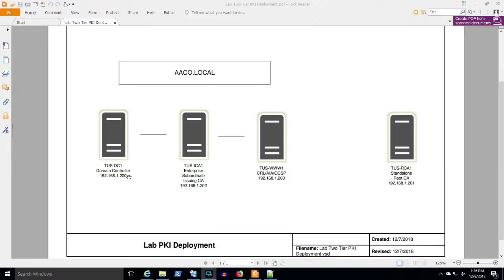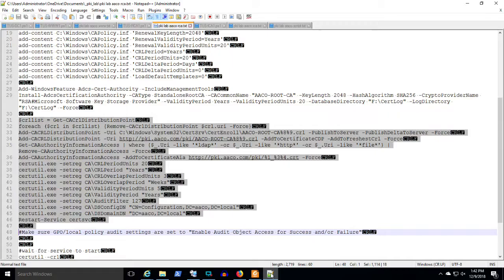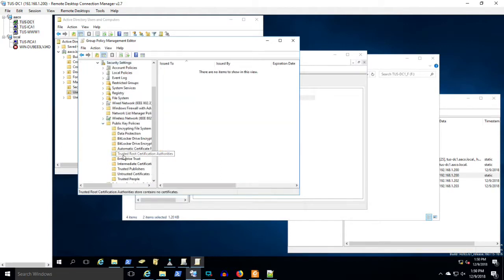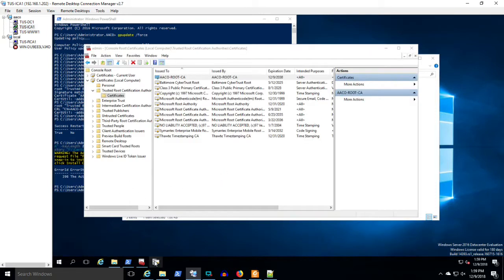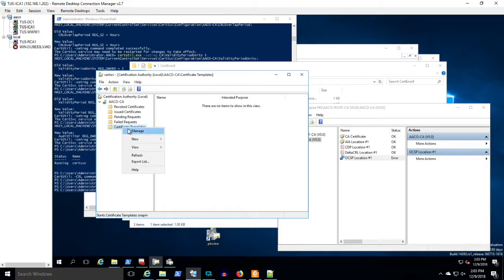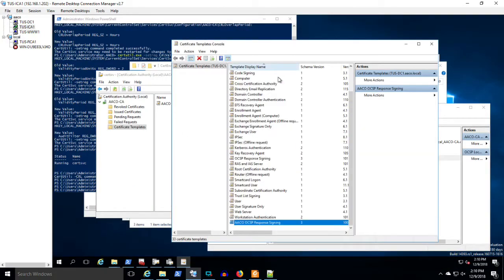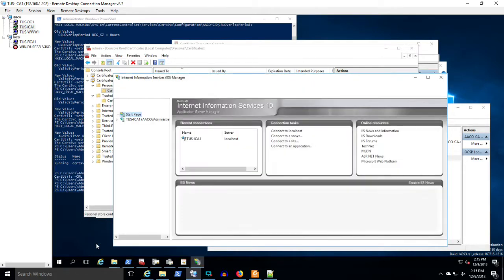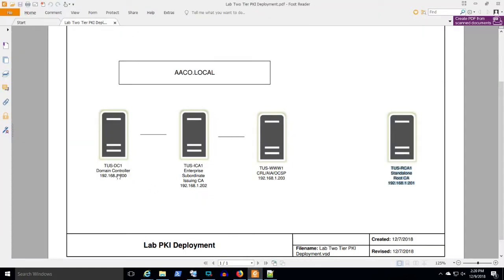Two Tier PKI Lab with CDP and OCSP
This is the two tier PKI lab demonstration. We have a standalone root CA, an issuing CA and a separate web server hosting the CDP and OCSP. Don't miss a moment, because there's lots of good stuff in this one.
Get the code:
ShotokuTech / Two-Tier-PKI-Lab-with-CDP-and-OCSP
Cross Forest PKI Series and more!